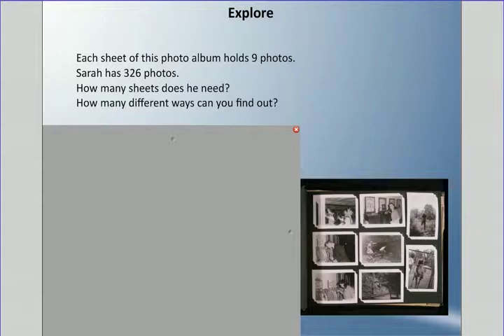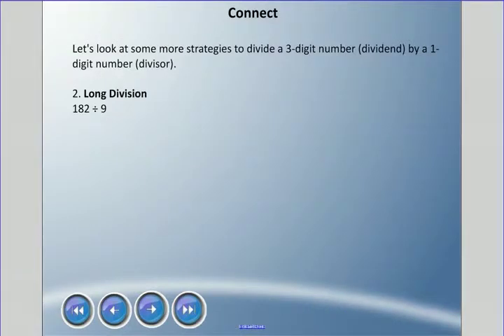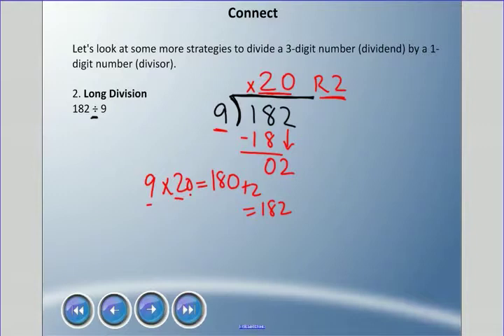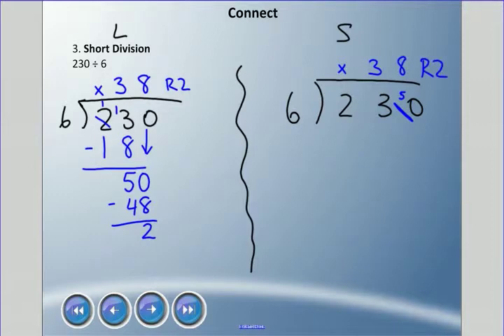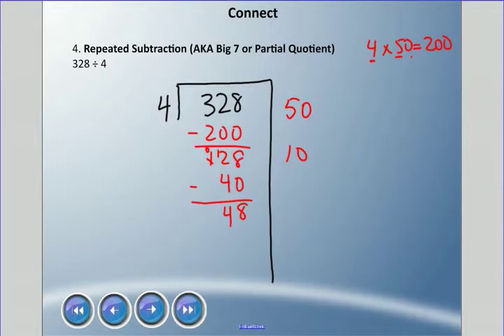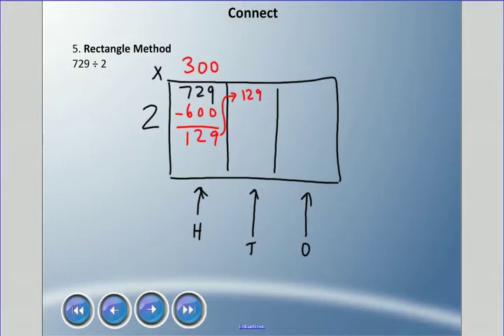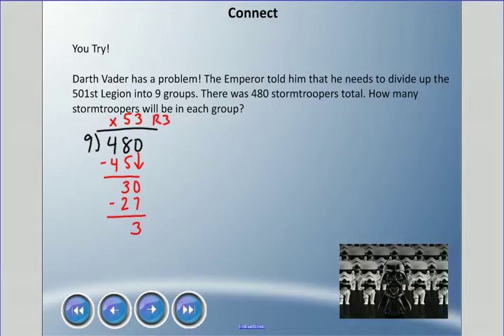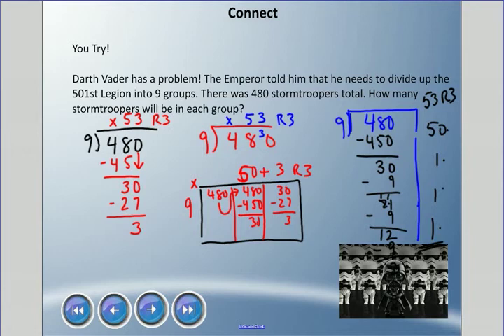Mr. Hardy Teaches: Gr 4 Math - Unit 3-Lesson 7: Dividing a 3-Digit Number by a 1-Digit Number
Unit: Multiplication and Division... Lesson 7 - Dividing a 3-Digit Number by a 1-Digit Number